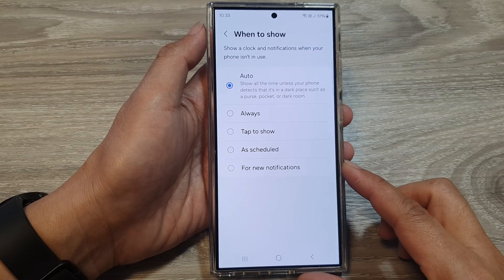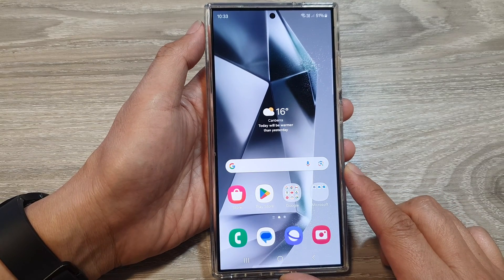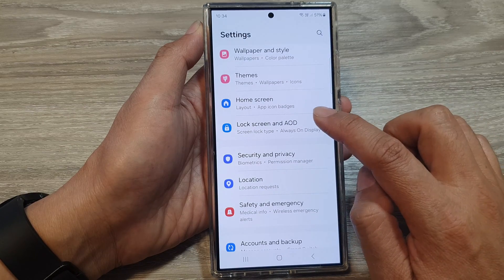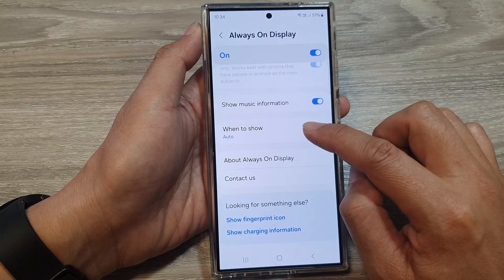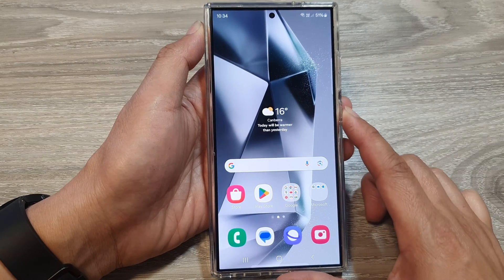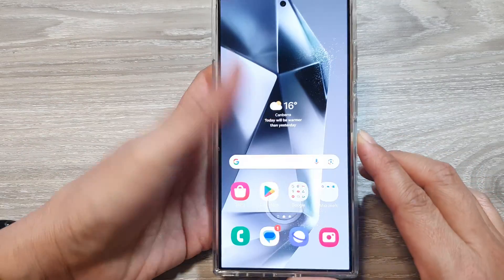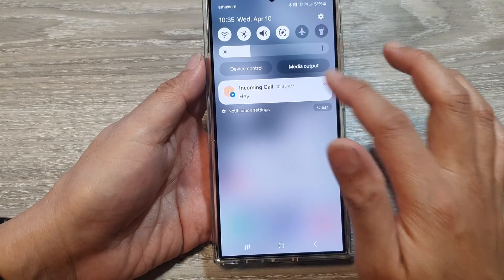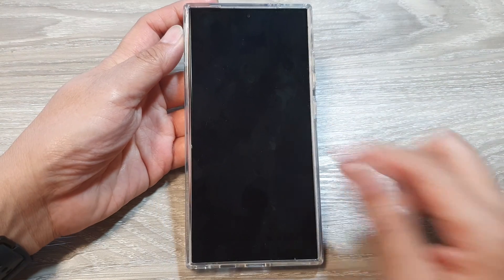Galaxy S24/S24+/Ultra: How to Set Always On Display to Automatically Turn On for New Notifications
Learn how you can set the Always on Display to Automatically turn on for new notifications on the Samsung Galaxy S24/S24+/Ultra.

Want your Galaxy S24, S24+, or S24 Ultra's Always-On Display to instantly wake up for new notifications? Learn how to set it up for easy at-a-glance updates!